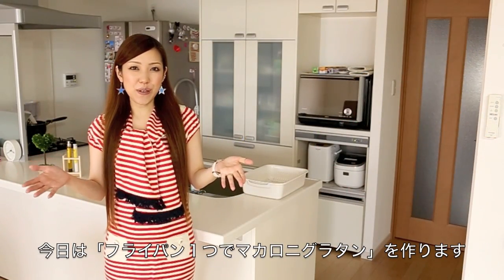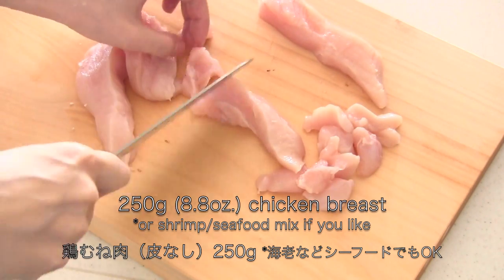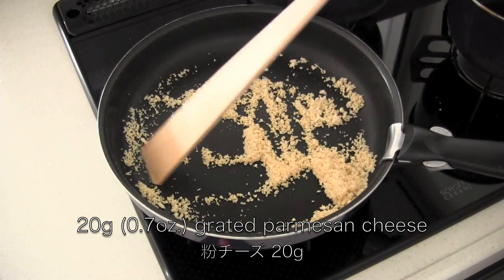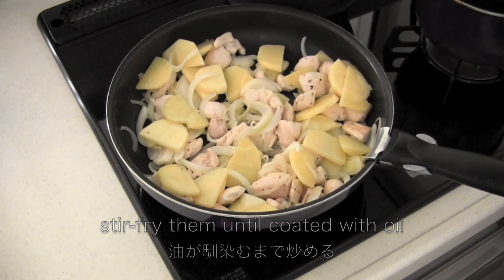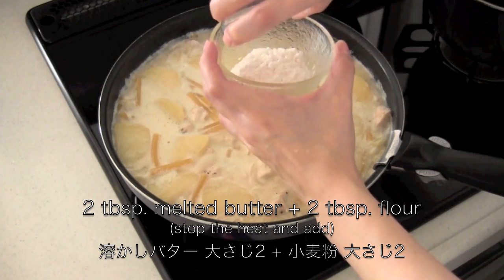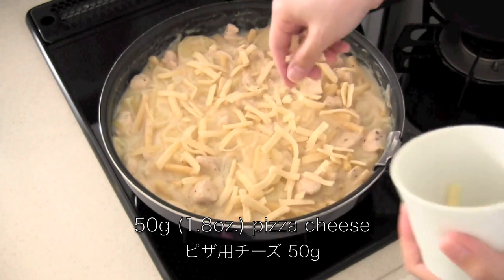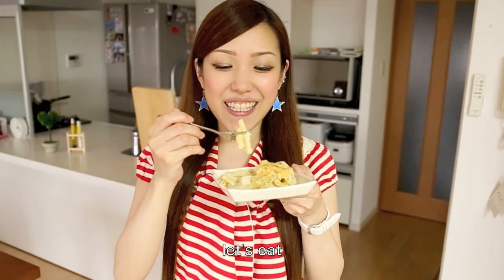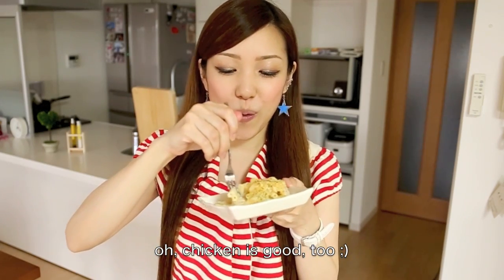How to Make Easy NO BAKE Macaroni Gratin (One-Pot Frying Pan Recipe) フライパン１つで簡単！マカロニグラタンの作り方 (レシピ)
Macaroni Gratin is a very popular home cooked dish in Japan.

What is good about making it at home is you can make it healthier :3

This recipe is not only healthy but easy and delicious!!! My darling asked me to make it again. Definitely I will!!! haha

NO BAKE Macaroni Gratin

Difficulty: Easy
Time: 20min
Number of servings: 2 (as a main dish)

Ingredients:
250g (8.8oz.) chicken breast *or shrimp/seafood mix if you like
200g (7oz.) potato
100g (3.5oz.) onion
100g (3.5oz.) macaroni *9min cooking time (or more minutes is ok, too)
300ml water
1 consomme cube (or bouillon cube) to make 300ml soup
200ml soy milk
2 tbsp. melted butter
2 tbsp. flour
1/2 tbsp. cooking oil
salt and pepper
50g (1.8oz.) pizza cheese
20g (0.7oz.) grated parmesan cheese
parsley flakes

Directions:
1. Toast the grated parmesan cheese in a frying pan until golden brown and set aside.
2. Remove the skin from the chicken if desired. Then cut into small bite-size pieces and season with salt and pepper. Slice the potato into 5mm (0.2 inch) half rounds. Slice the onion.
3. Heat cooking oil in a frying pan and stir-fry (2.) until coated with oil.
4. Add macaroni, water, and consomme cube, then cook on medium for 3 minutes.
5. Add soy milk, when it becomes to a boil, stop the heat. Mix melted butter and flour in a small dish. Add them into the frying pan. Then put on low and simmer until the sauce thickens.
6. Season with salt and pepper, sprinkle with pizza cheese, cover, and cook on low for about 5 minutes.
7. Taste the macaroni, when it is done, stop the heat, then sprinkle with the toasted parmesan cheese (1.) and parsley flakes to finish.

Josh Woodward
Shadows in the Moonlight - INSTRUMENTAL

FYI (products I used in my videos):